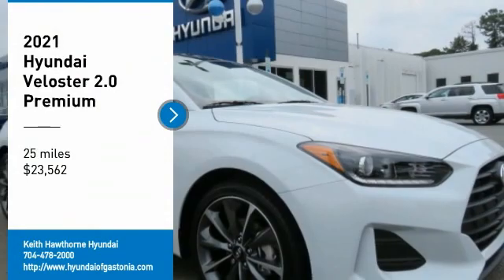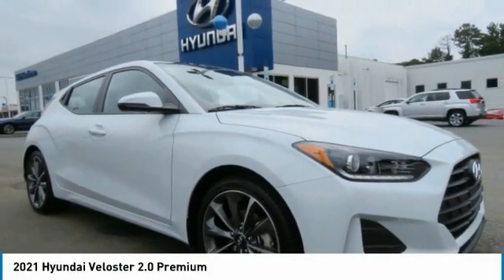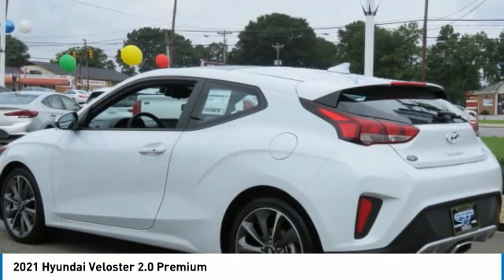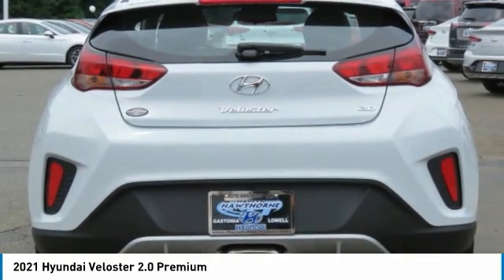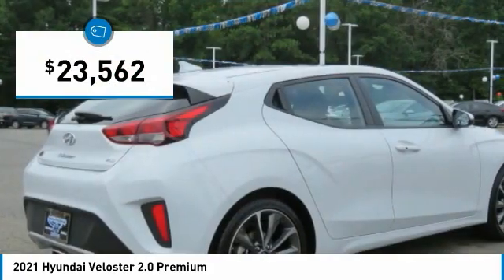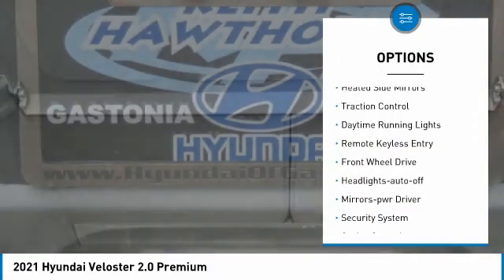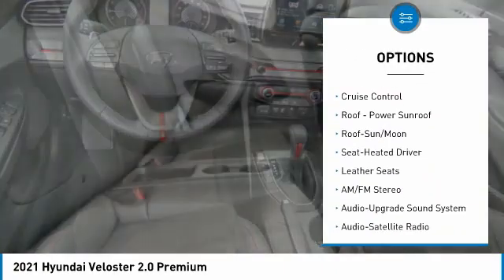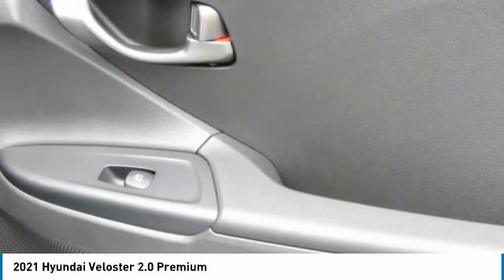2021 Hyundai Veloster 1313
2021 Hyundai Veloster 2.0 Premium